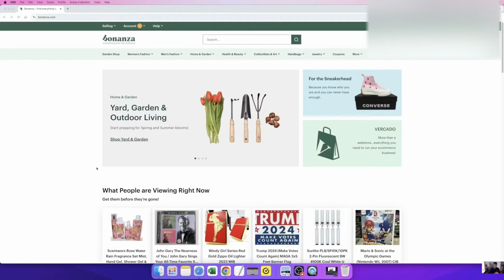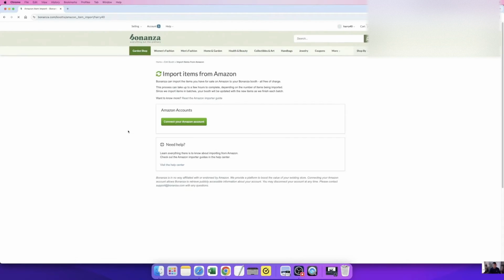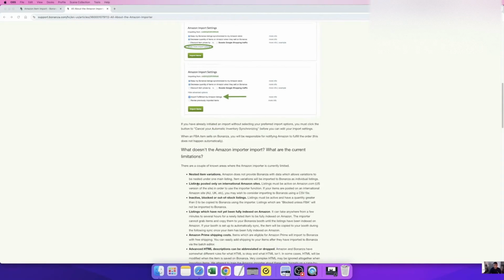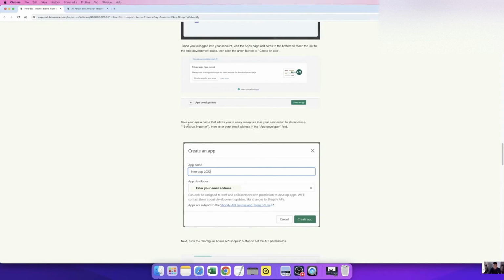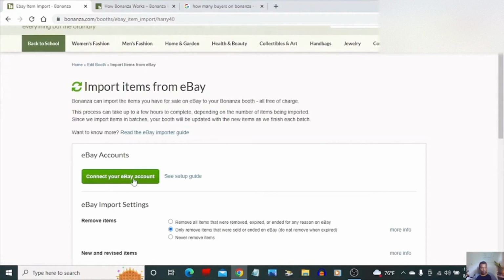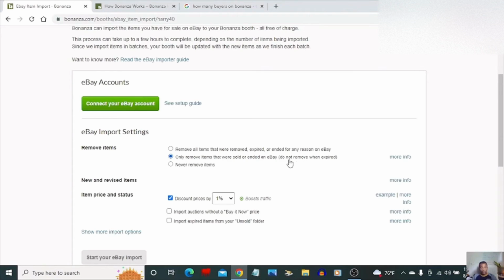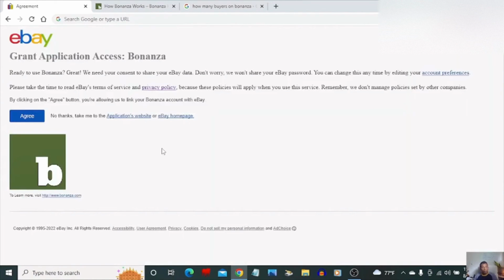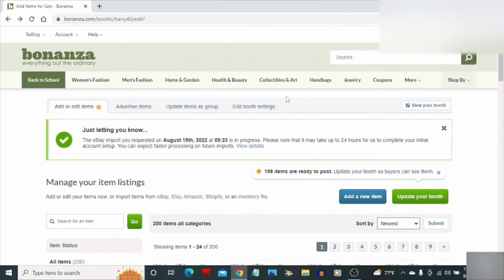How to Import eBay Amazon Shopify and Etsy Listings To Bonanza [2024]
In today's video, I will show you how to import eBay Amazon Shopify, and Etsy Listings To a Bonanza  Transfer Account Step by Step. It takes a few hours though as long as 24-48 hours to complete. Connect listings across it will grab all your active listings from eBay and copy them into your Bonanza boothAmazon, Shopify, eBay, and Etsy to Bonanza's easy and speedy listing saving you money and time to grow your business.
5 How to Send Money With Western Union [paypal step by step]

how to sell on Bonanza
0:00 Intro
0:59 Story
7:00 Helpful Tips